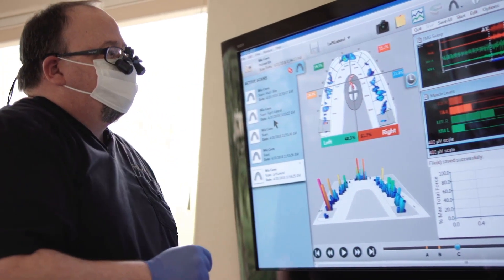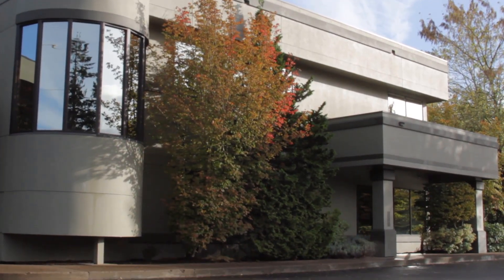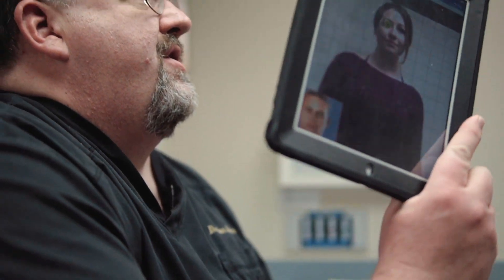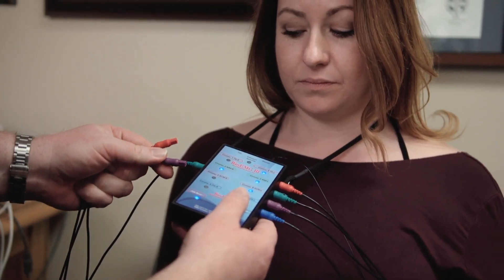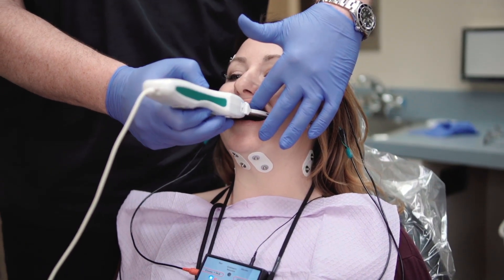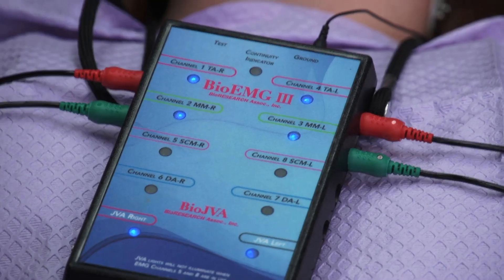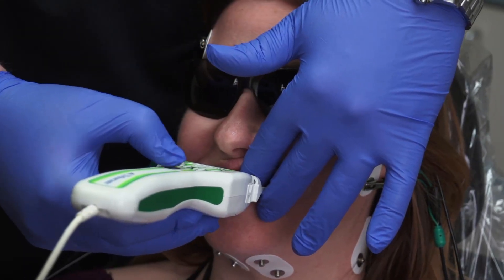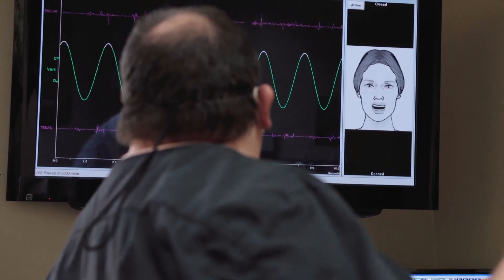T-Scan Patient Story: Pain Relief Through DTR Therapy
After years of dealing with headaches, jaw pain, and neck pain, Mia sought the services of Dr. Ben Sutter, who specializes in cosmetic, prosthetic, and TMD treatments out of his practice in Eugene, OR. He uses a variety of modern dental technologies, including T-Scan digital occlusal analysis. to learn more.

T-Scan provides him with valuable data to help measure, diagnose, and treat the symptoms of TMD. Dr. Sutter was able to relieve Mia of her pain with his non-invasive protocol. This is her story.